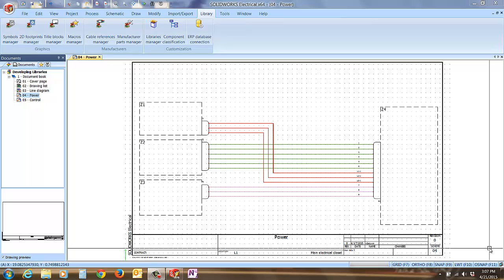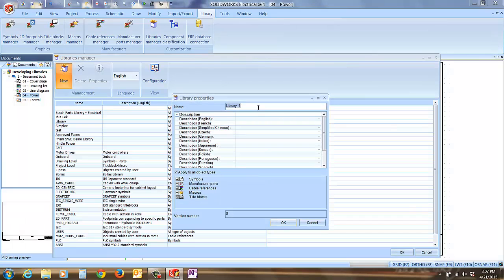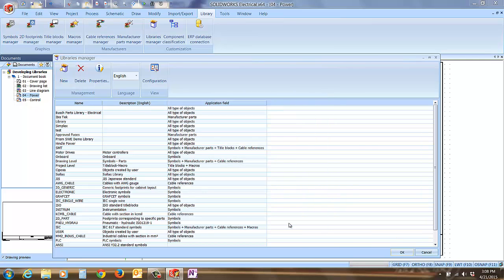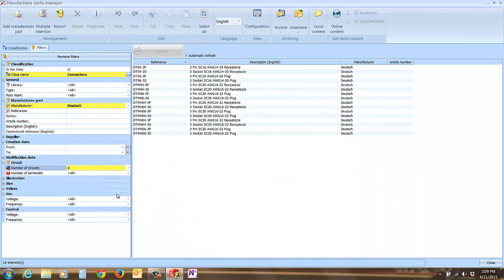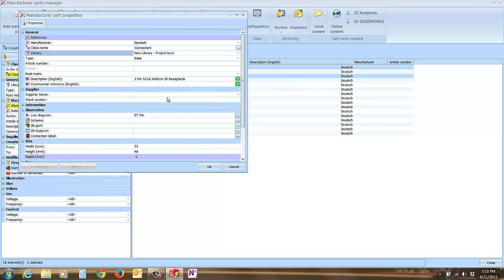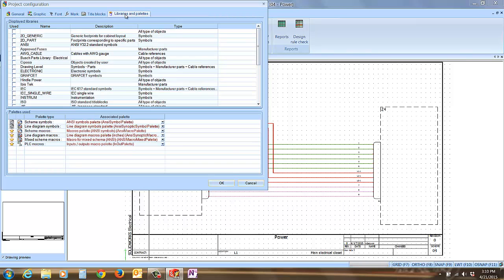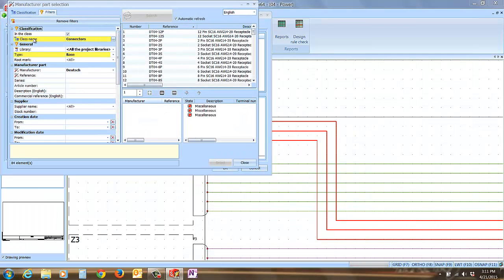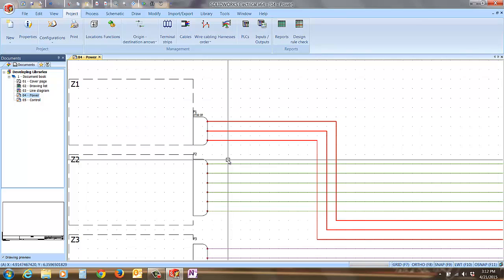Video Tech Tip: SOLIDWORKS Electrical - Creating a Custom Library and Adding It to a Project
Developing custom libraries in SOLIDWORKS Electrical is useful to streamline data to make project design more efficient.